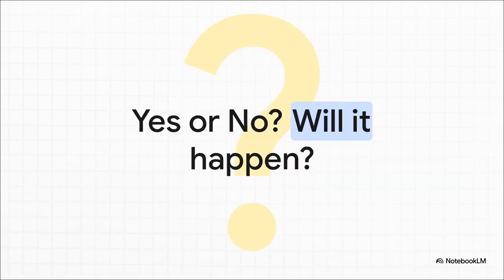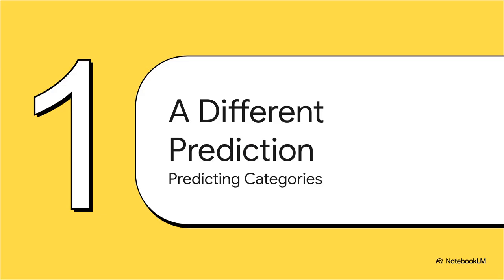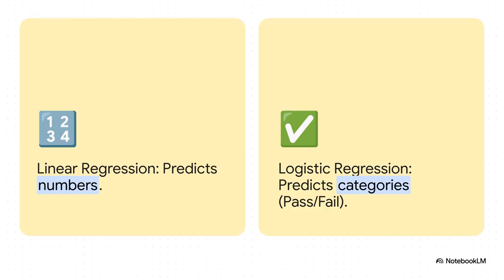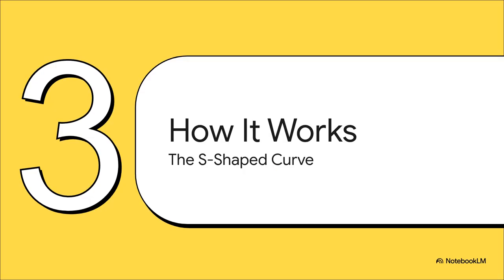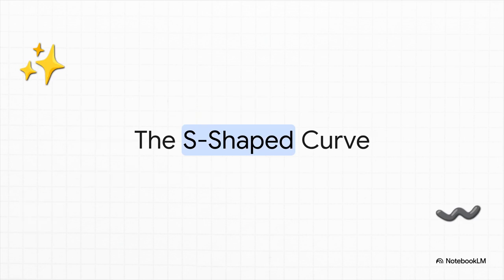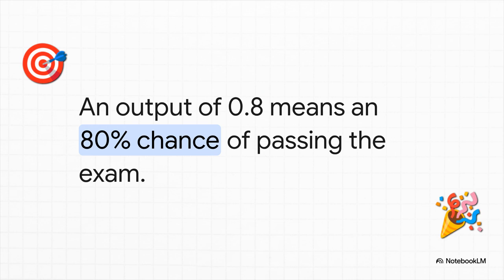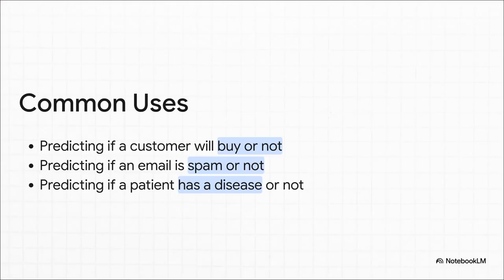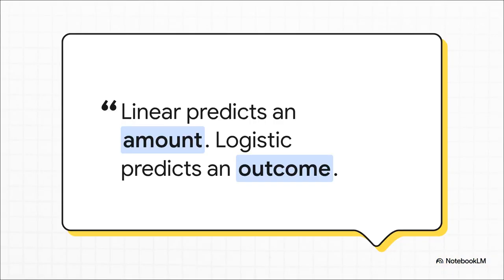Logistic Regression Explained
Logistic Regression explained simply! In this video, you’ll learn what logistic regression in machine learning is, why it’s used, and how it helps us make predictions like yes/no, true/false, or 0/1. We’ll cover how the logistic function works, why probabilities are important, and see examples that make this concept easy to understand.